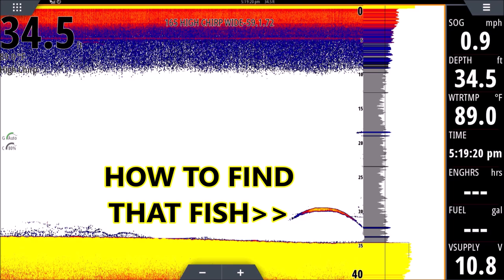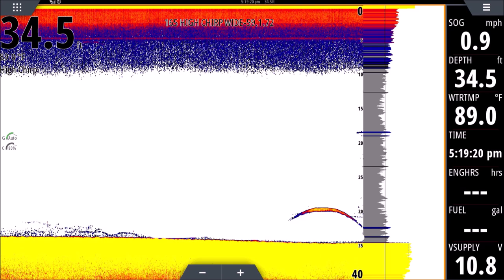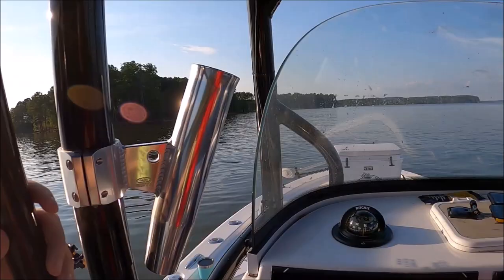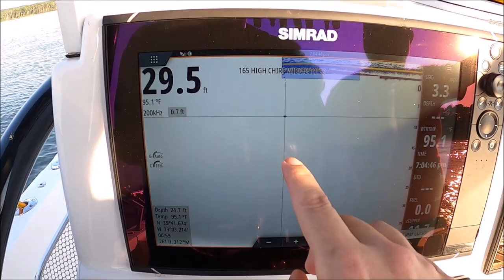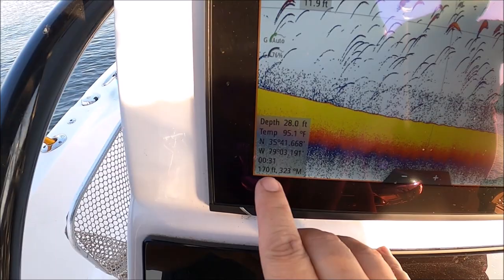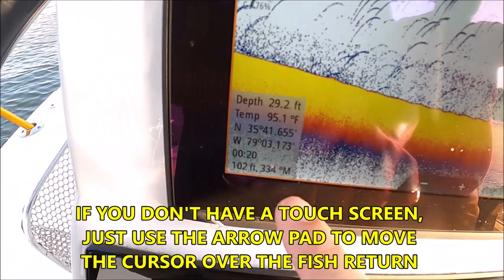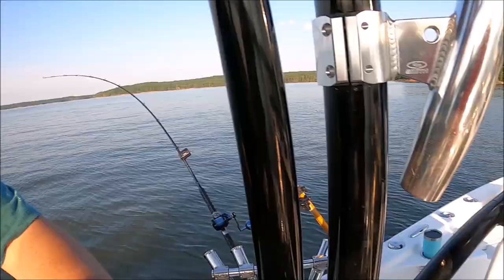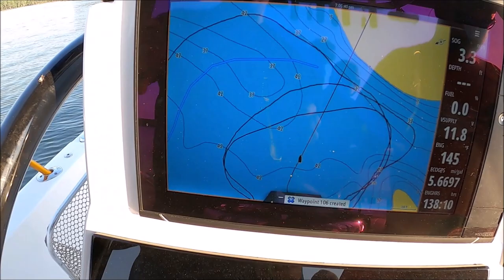How to locate the fish you see on your fish finder. Sonar for beginners. Sonar for Dummies.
Fish Finder Sonar for Dummies is a series designed to help those new to using sonar. This is an excerpt from the series. Click this link for the complete series all In one place!

How to read a fish finder. How to use sonar. What am I seeing on my fish finder. Understanding sonar

THIS IS THE FIRST 6 LESSONS ALL IN ONE PLACE.

 IF THIS VIDEO HELPED YOU OUT,
maybe you can return the favor. The next time you shop at AMAZON, please use my code to get you there.  I’ll get a few bucks for expenses 😁. Just click this code and use the search bar at the top to shop!!  I CANT THANK YOU ENOUGH!!

MY SIMRAD DISPLAY
7” Display

MY CHIRP TRANSDUCER

Below is a list of gear that we use and recommend, thank you for your support!

Transducer from this video

Simrad NSS9 EVO3

Simrad EVO3 NSS16S. The new model

11 ft Black Pearl Cast Net INVI Series

8 ft Black Pearl Cast Net INVI Series

OLIGHT INCREDIBLE FLASHLIGHTS/HEADLAMPS.

SIMRAD 4G Radar. Full Kit

SIMRAD Halo 20in Radar

SIMRAD ACTIVE IMAGING 2 in 1 Transducer

Wright and McGill Inshore Slam Spinning Rod for artificials not bait.

Line Counters

FISH GRIP EGO MINI GRIP

20 degree deadrise mix and match cable. 1000 watts

Navico B150 Med Chirp Transducer

AMAZON LINKS.